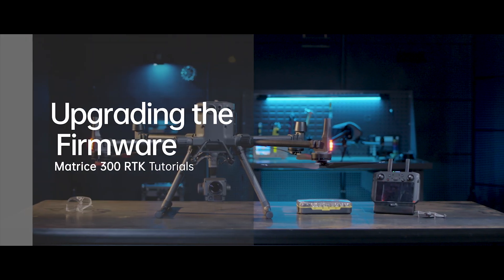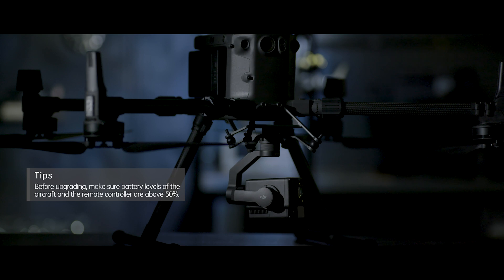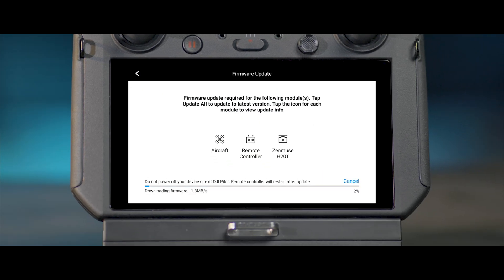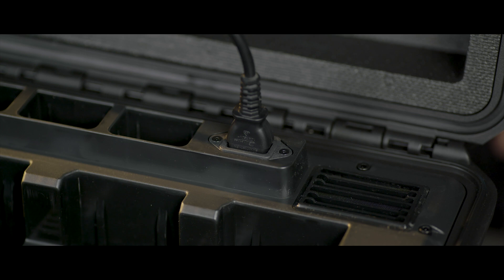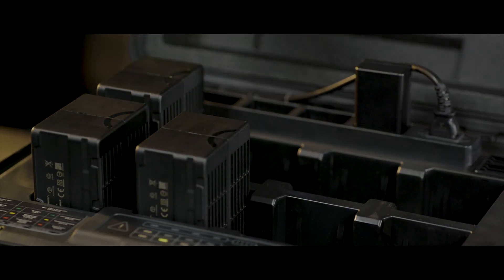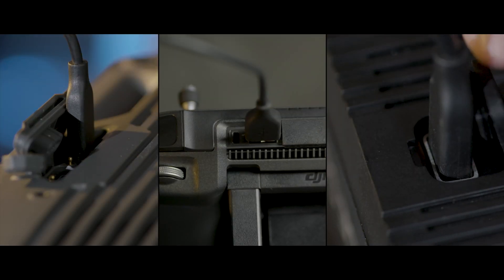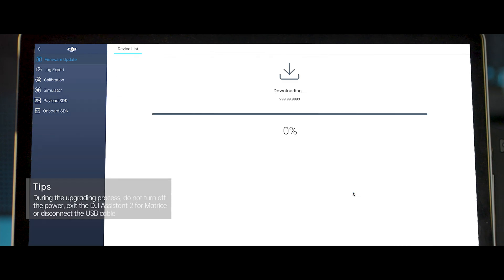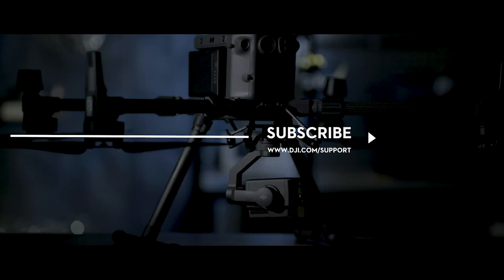Matrice 300 RTK | Firmware Update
The Matrice 300 RTK, DJI’s flagship commercial drone platform, offers up to 55 minutes of flight time, 6 Directional Sensing & Positioning, as well as support for up to 3 payloads simultaneously. To improve your flight experience, please use the latest firmware version when flying.

In this video, we'll show you firmware upgrade methods of M300 RTK aircraft, remote controller, battery station and D-RTK 2 mobile station.

Timecodes:
0:00 - Introduction to DJI M300 RTK
0:32 - How to upgrade the firmware via DJI Pilot
2:21 - How to Upgrade with DJI Assistant 2 for Matrice